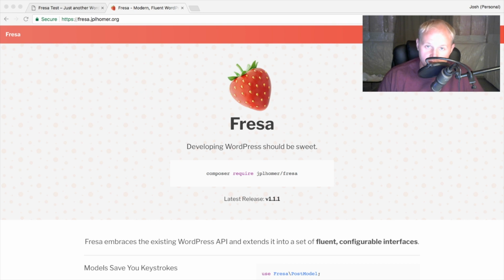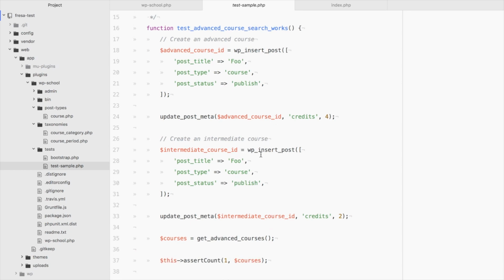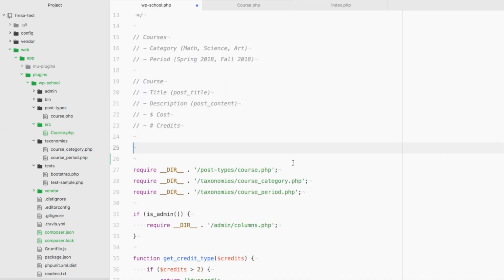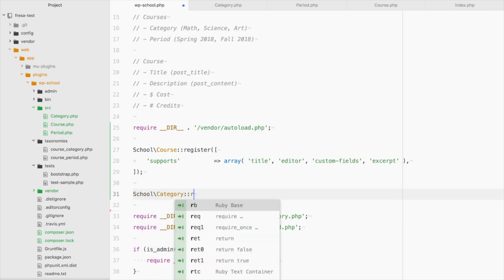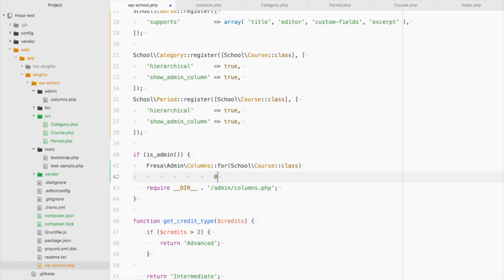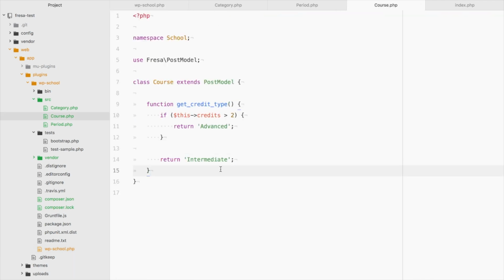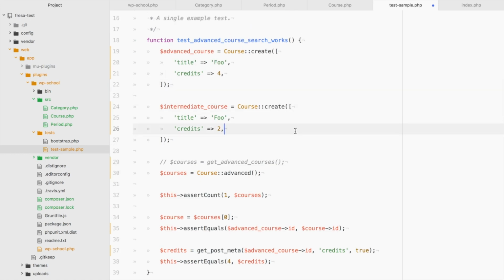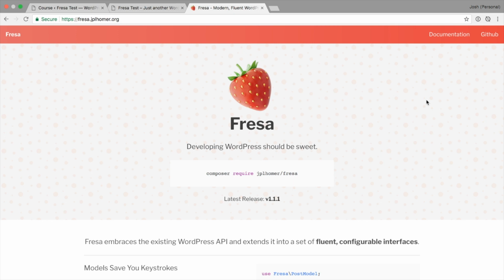Making WordPress Sweet with Fresa